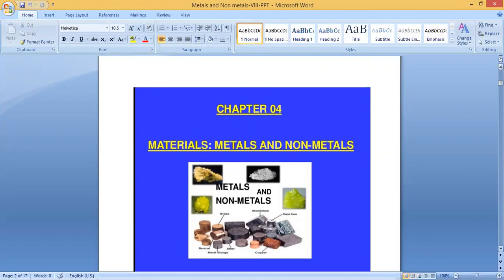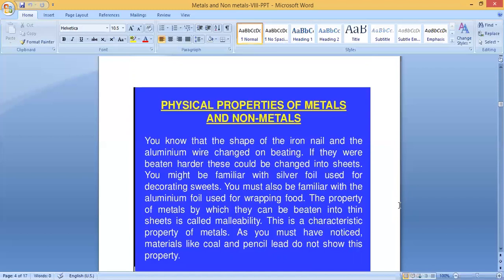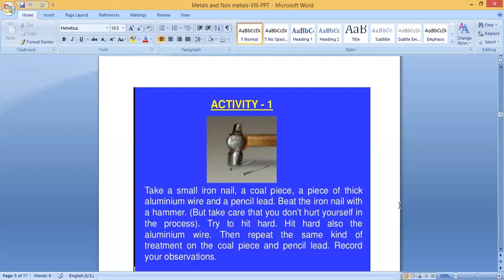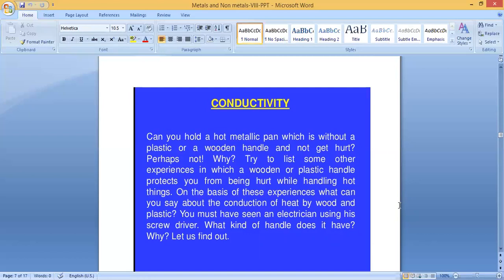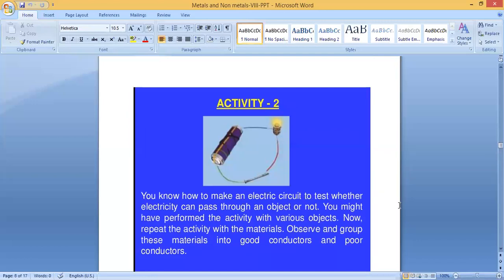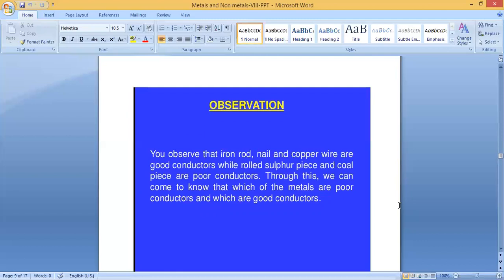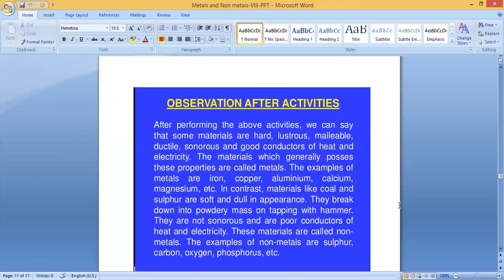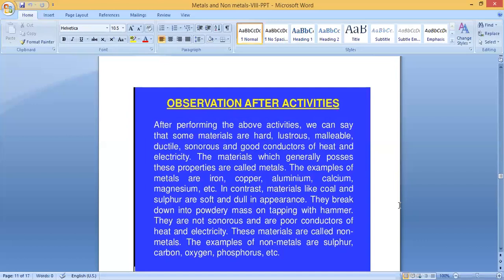Metals and Non metals-Physical properties- VIII (SESSION 1)